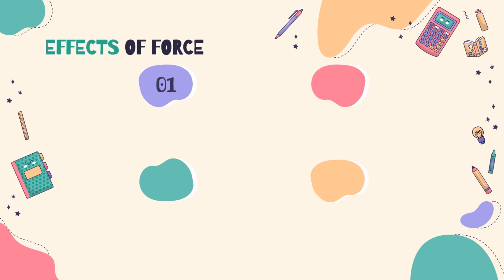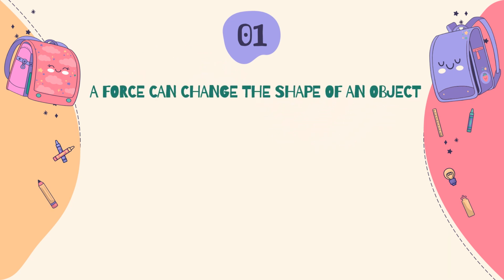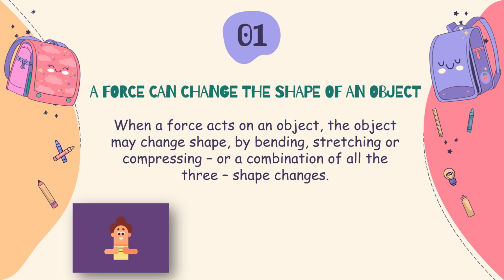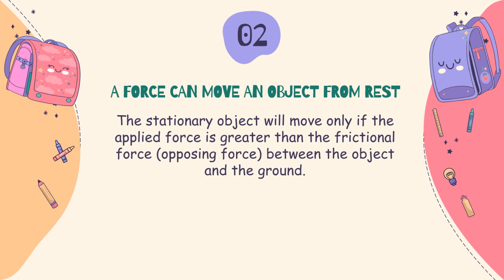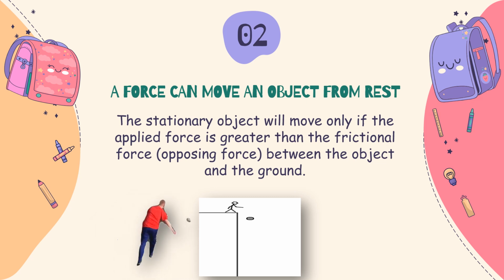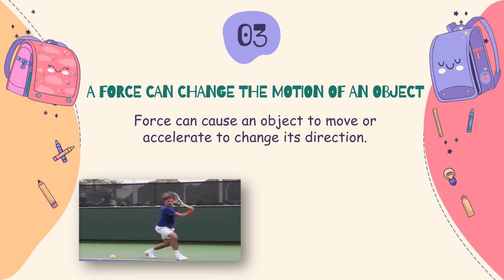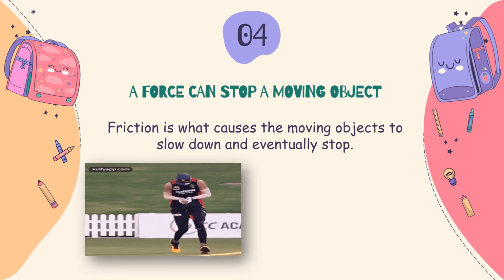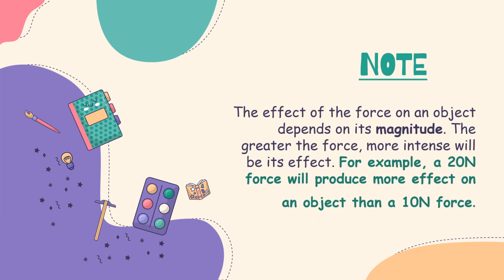Force and its effects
0:14-More or less force
0:49-Introduction
0:55-Effects of force
5:39-Note
7:22-Practice questions